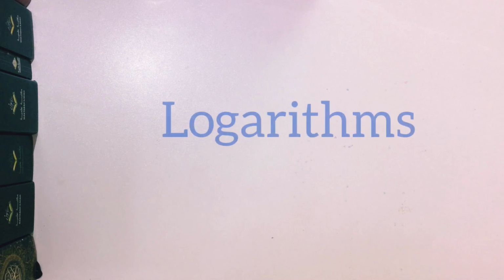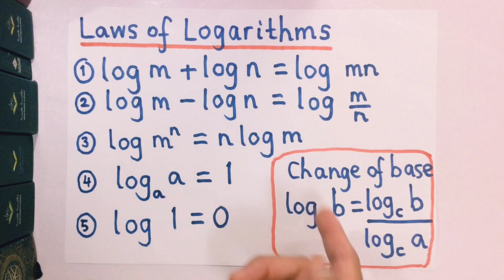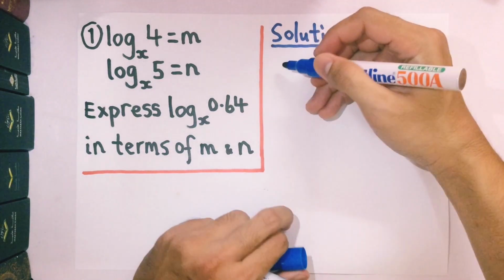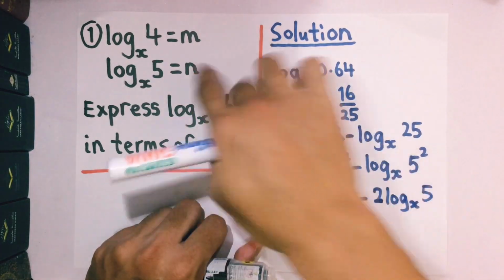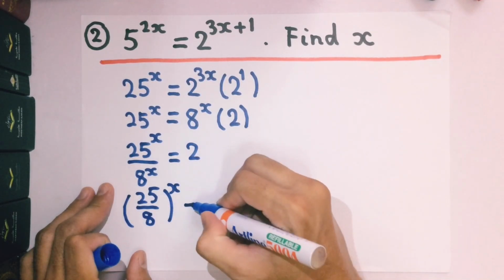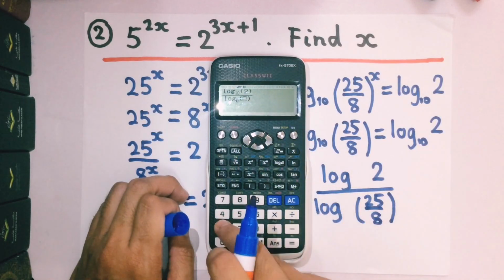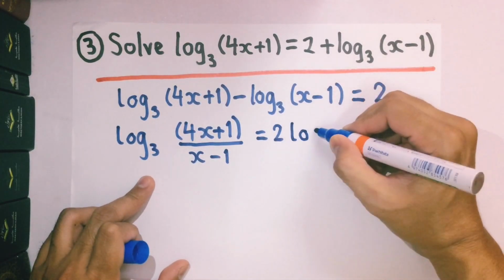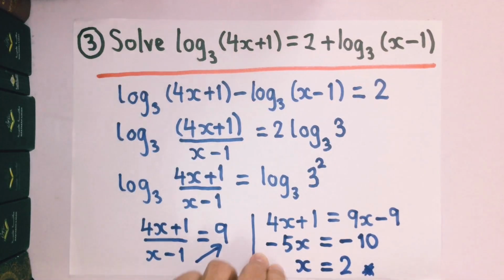Laws of Logarithms